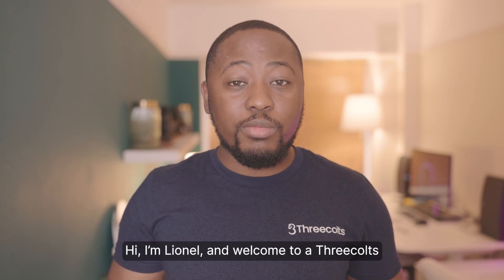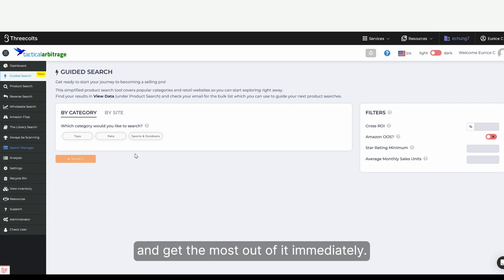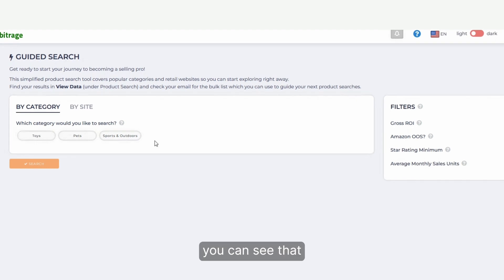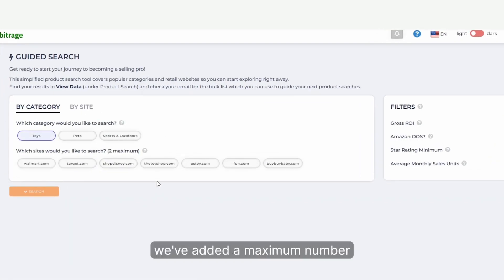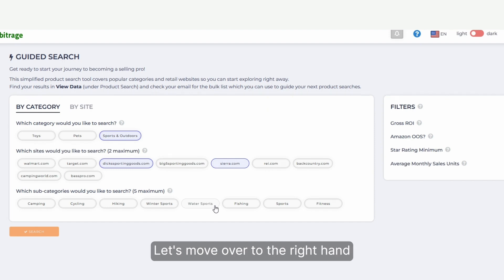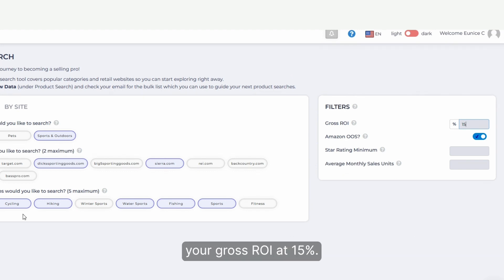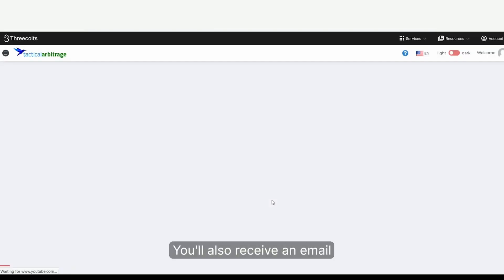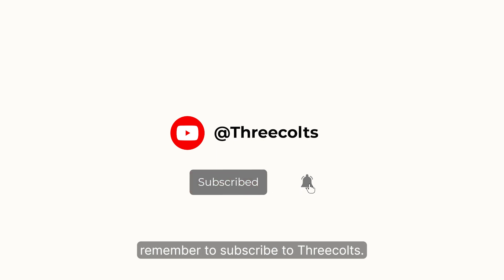What is Guided Search in TacticalArbitrage - Threecolts New Features April 2023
Welcome to this month's Threecolts update! In this video, we introduce a brand new feature in Tactical Arbitrage called Guided Search.

This user-friendly feature is designed to help new users quickly familiarize themselves with our tool and start getting value out of it immediately.

Guided Search offers a lightweight product search, allowing you to search by category or site, focusing on specific and popular sections. Apply up to five filters to refine your search and make more decisive decisions with your selections. Don't worry, if you leave the filters blank, they'll default to a rating of three stars and a sales number of more than one per month.

Once you've made your selections, simply click search, and you'll get an option to track progress. You'll also receive an email with a bulk upload file to use for future searches, along with instructions on where to upload the file.

Join us as we dive into Guided Search and see how it can help you become more integrated with Tactical Arbitrage.

0:00 Introduction to TacticalArbitrage Guided Search
0:20 What is Guided Search with TacticalArbitrage
0:40 Detailed Explanation of Categories
1:00 Applying Filters in Guided Search
1:20 Initiating a Search and Tracking Progress
1:32 Subscribe to Threecolts